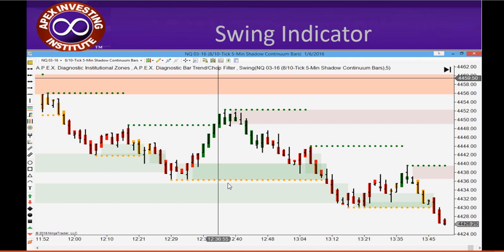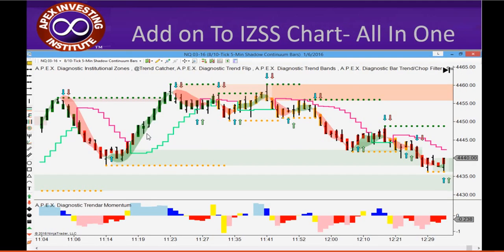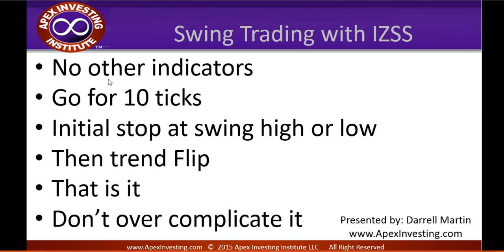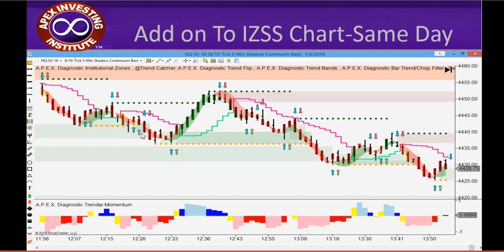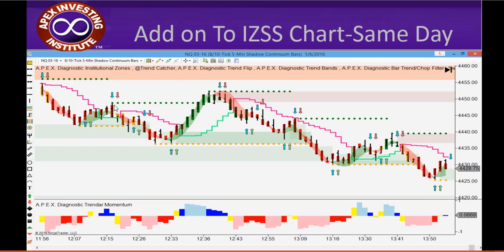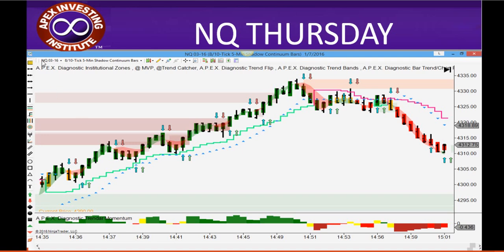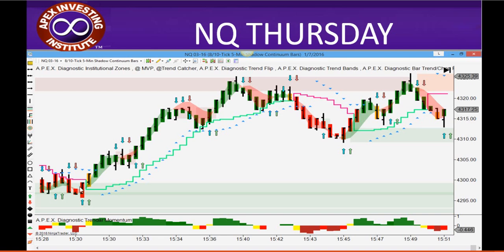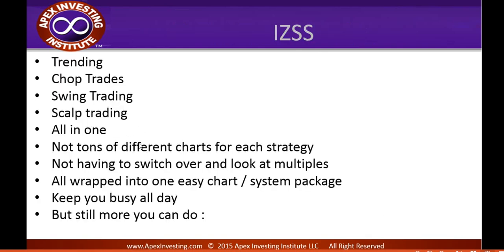Swing Trading with IZSS Chart